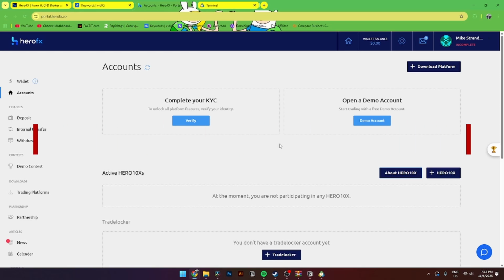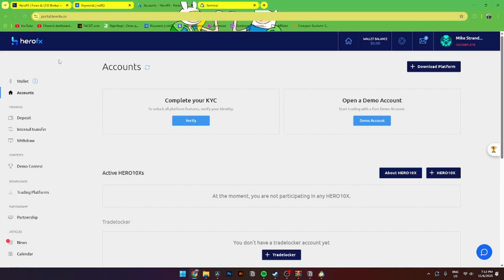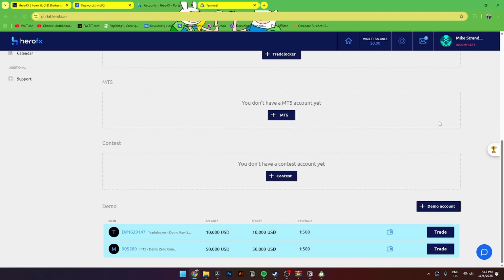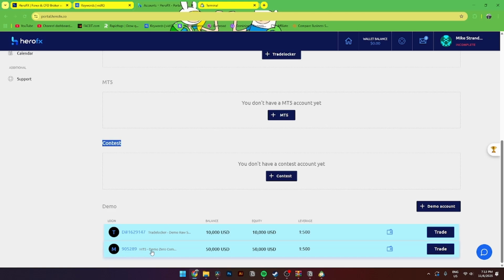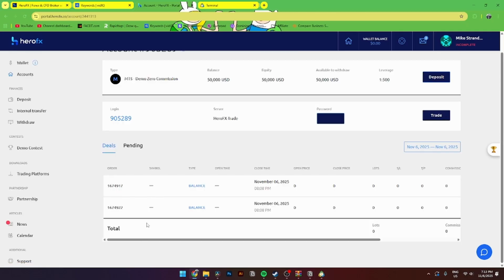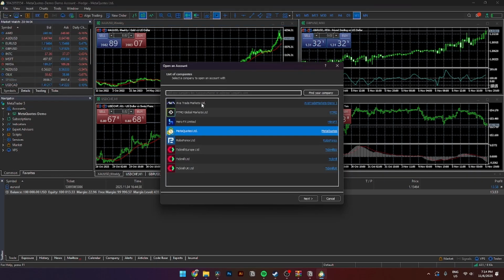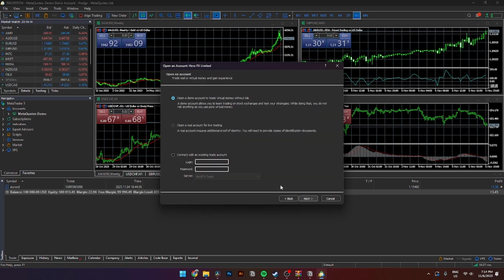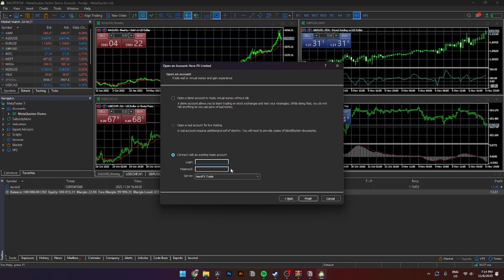How To Connect HeroFX to MT5 (Full Guide)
In this video I will show you step by step how to link your HeroFX account to Metatrader 5. This will work with both a Normal HeroFX forex account and on a demo account. This guide was made so even beginners can learn how to connect HeroFX to Metatrader 5.